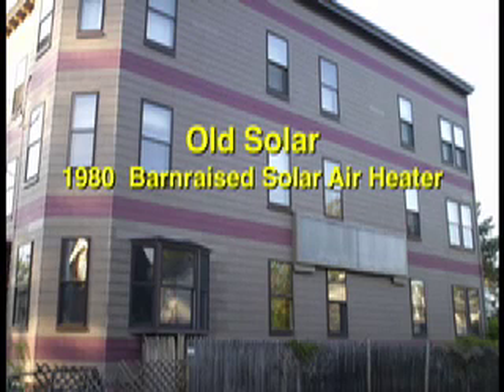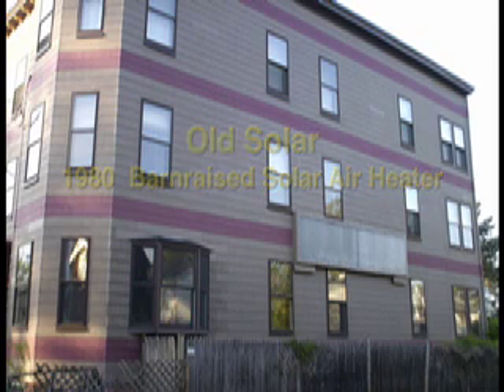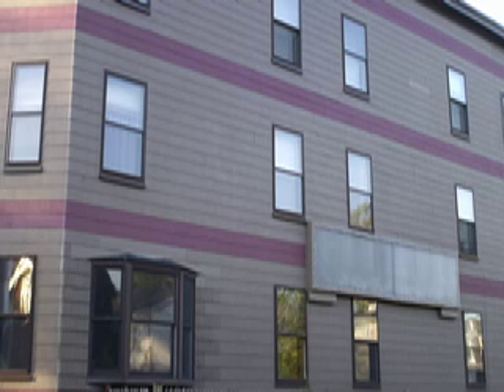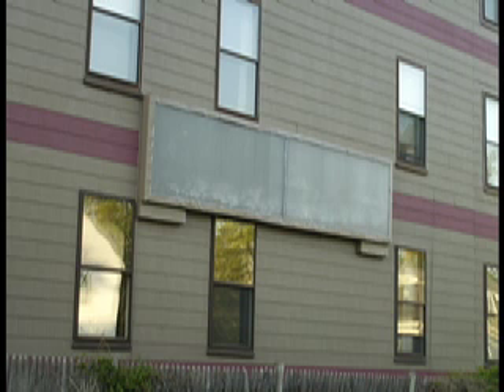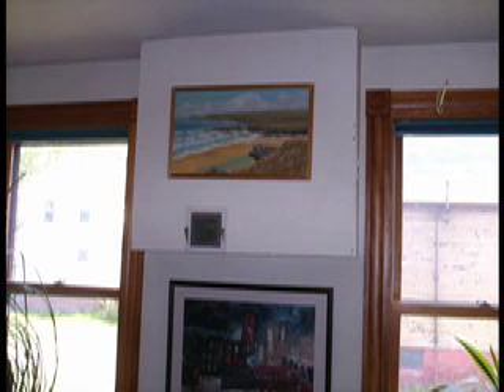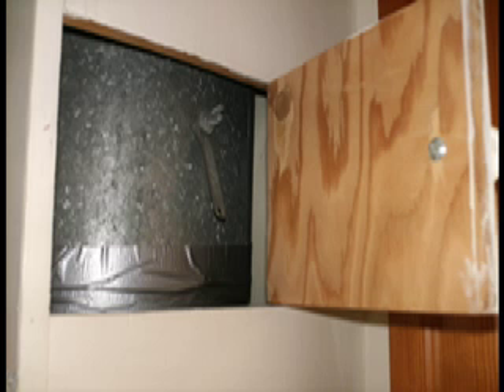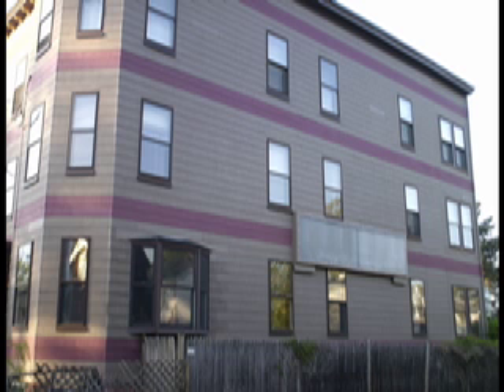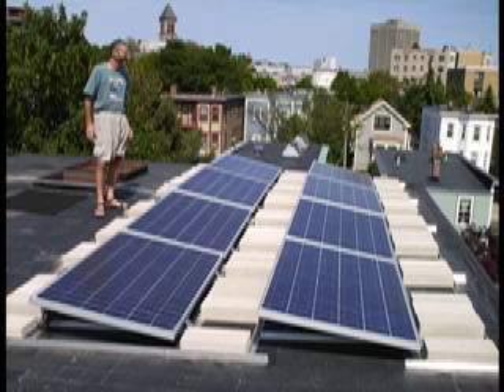Old Solar: 1980 Barnraised Solar Air Heater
Describing a volunteer-built solar air heater in Cambridge, MA constructed in 1980 and still working today.